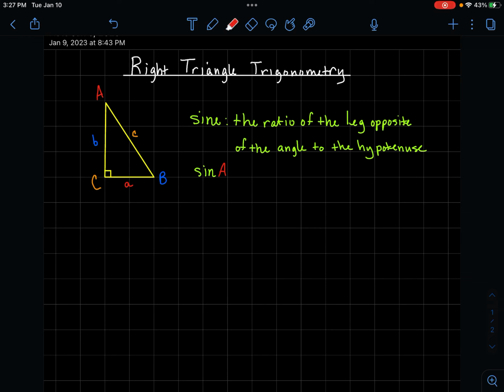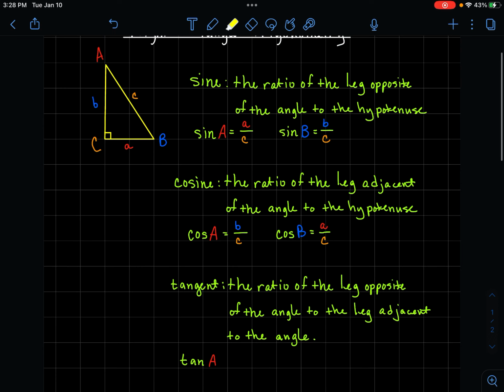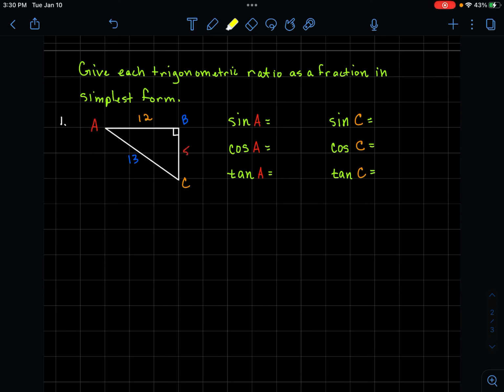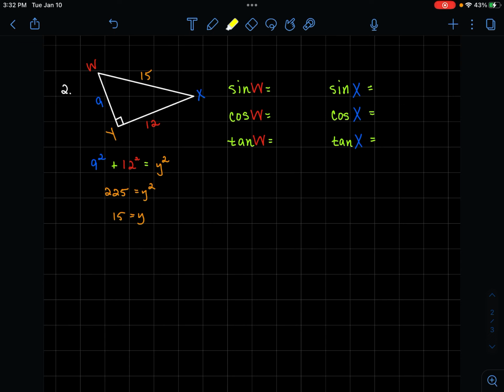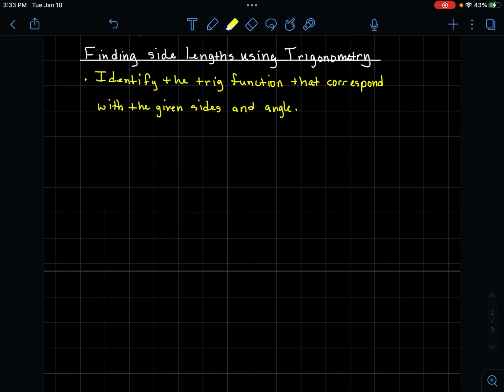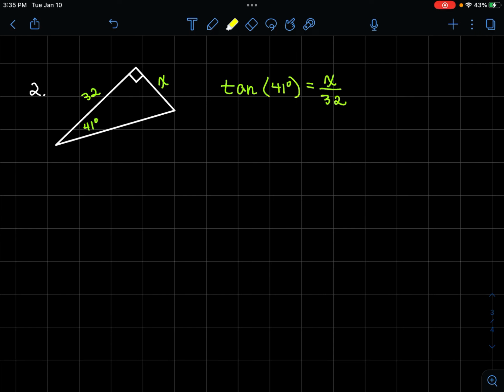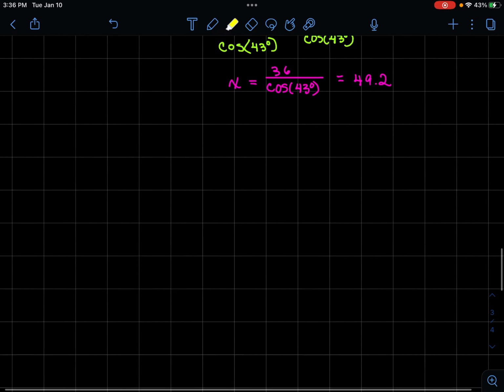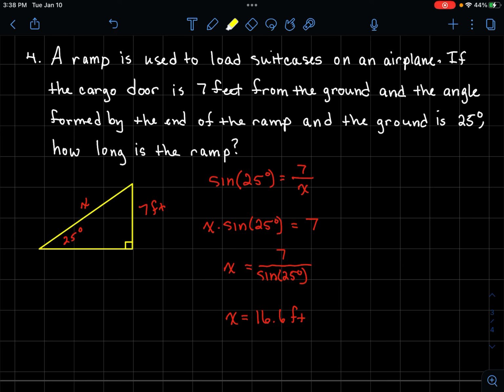Intro to Right Triangle Trigonometry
This video introduces three basic trigonometric ratios (sine, cosine, and tangent) and their applications.